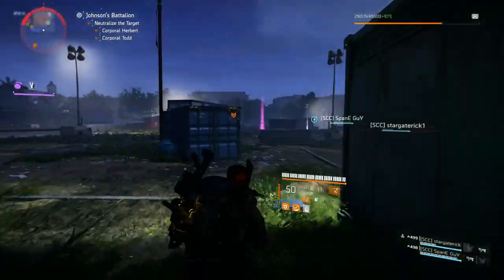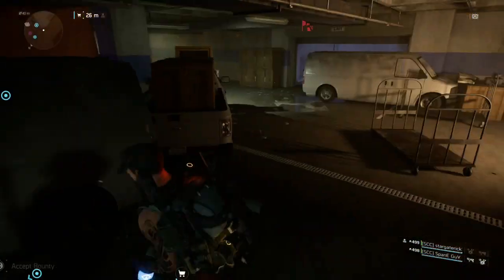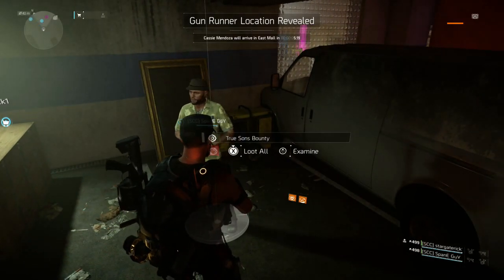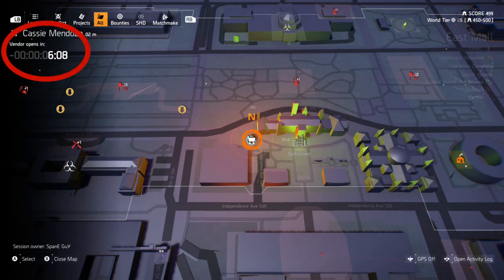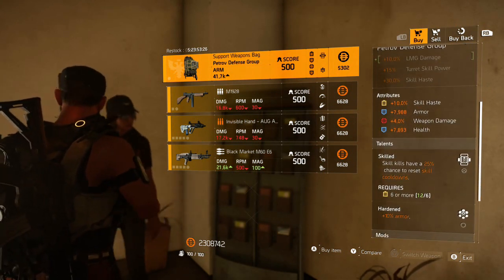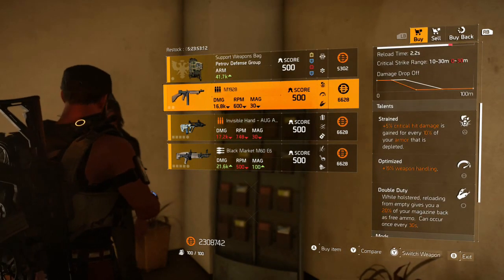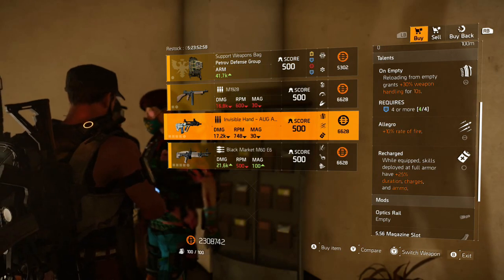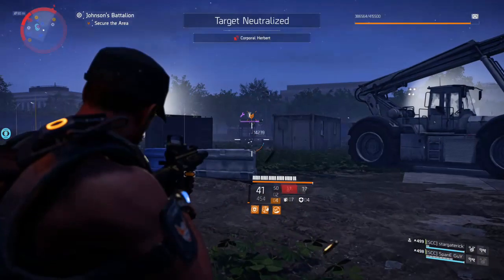The Division 2 - SECRET WEAPONS VENDOR - Weekly Reset - Cassie Mendoza - 500 GEAR SCORE and EXOTICS?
Check out whats up for grabs from the "Not So" Secret Vendor.

Apparently the rework to Cassie Mendoza means 500 Gear Score items and "Occasionally" EXOTICS. We will see...

Also Check out this weeks reset!!

The Division 2 - Weekly Vendor Reset - Plums Picks - MUST BUYS - GEAR and WEAPONS - WITH TIME STAMPS

Submit your clips to be apart of Hump Day Horrors

Not sure what it is check it out!!